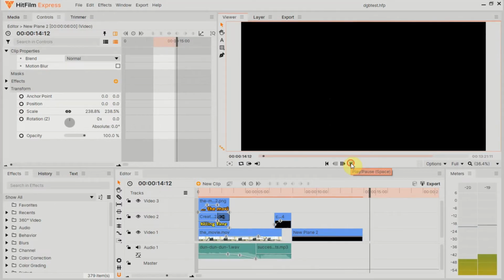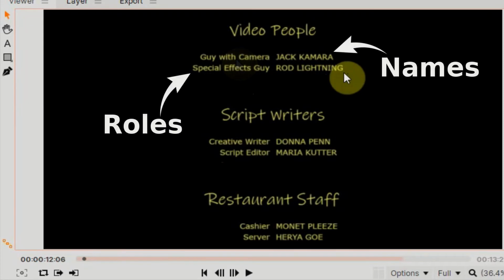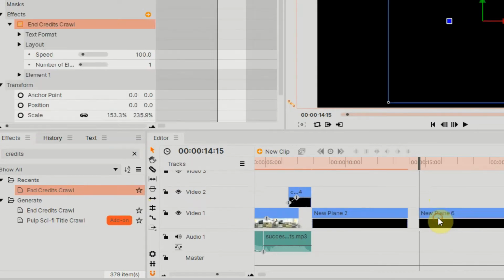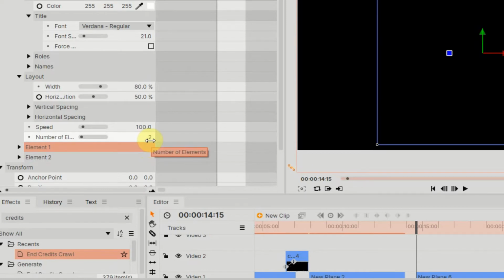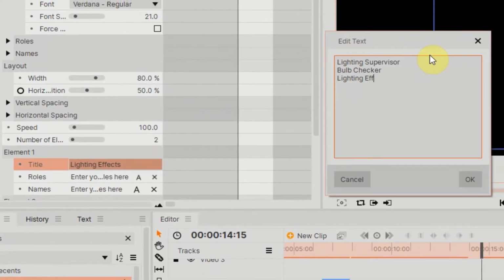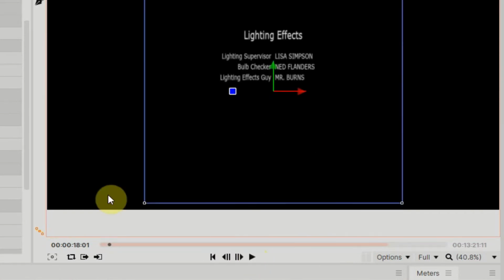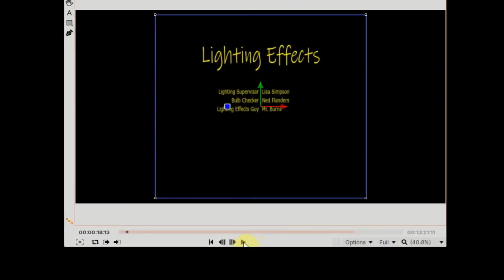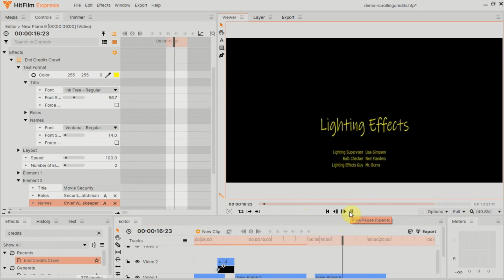Add Scrolling Credits in HitFilm Express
If you want your fabulous movie to be winning awards then you know you’re going to have to at least give a nod to all the people that made it possible, even if that’s only yourself! So, cue scrolling credits! In HitFilm, you’ll find them referred to as End Credits Crawl, which is the name of the HitFilm effect which you’ll be working with.